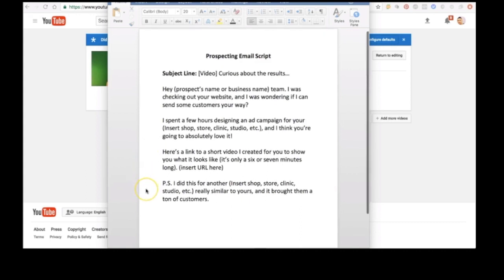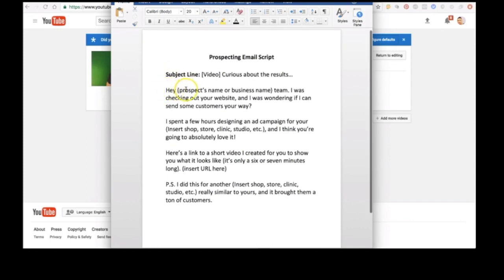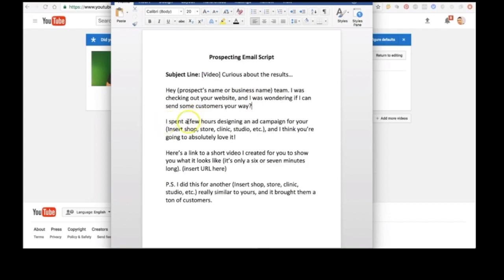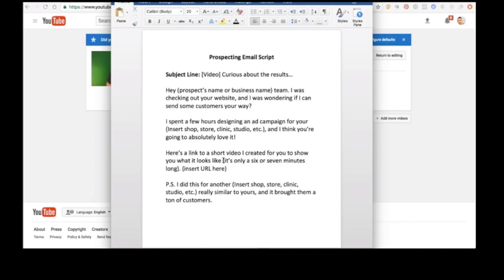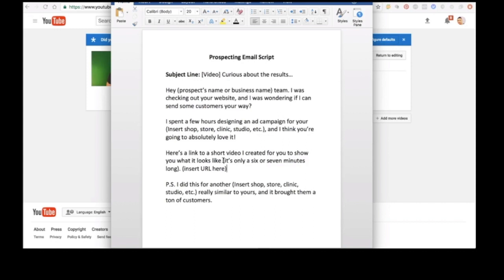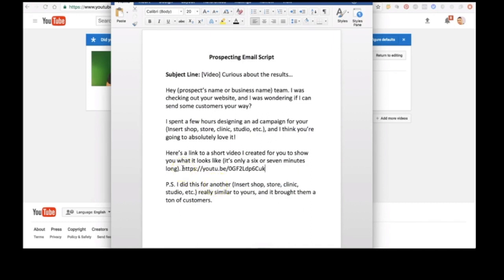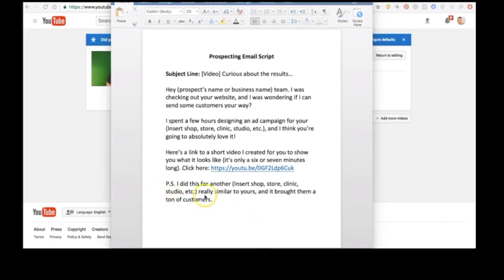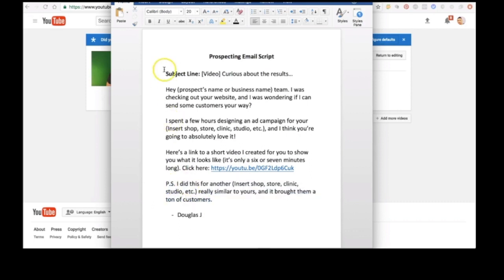12. Email Prospecting